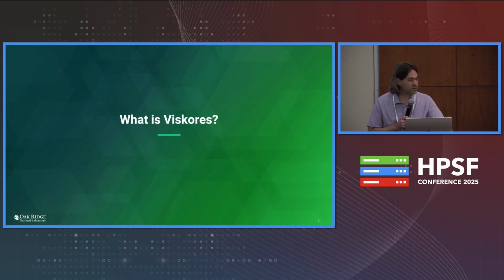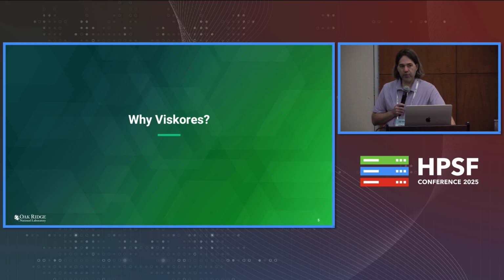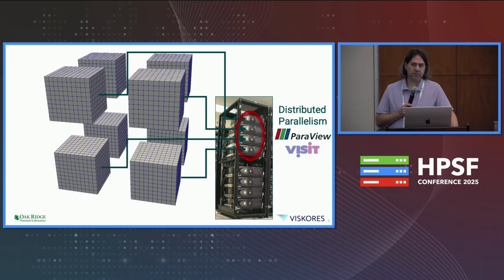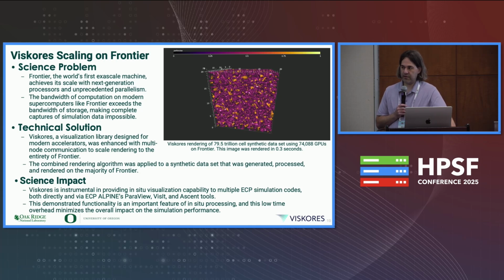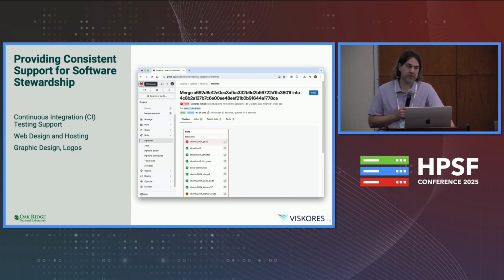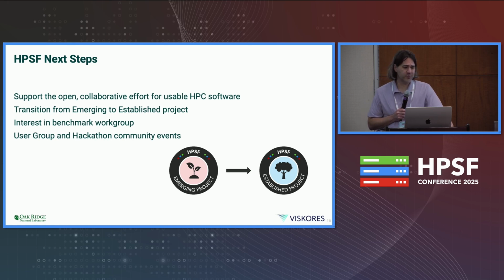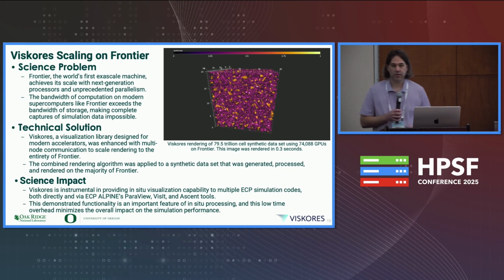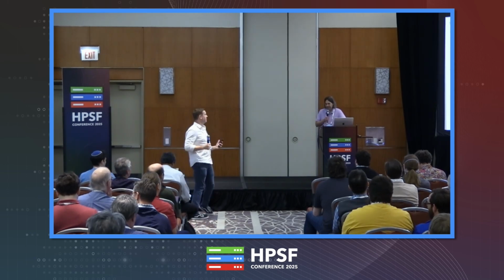Project Updates: Scientific Libraries - Viskores - Ken Moreland, Oak Ridge National Laboratory